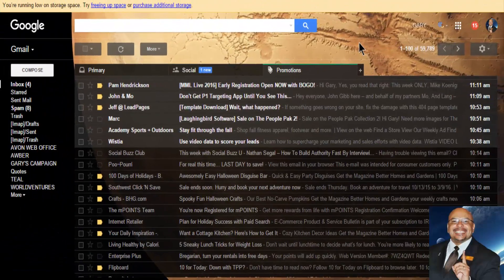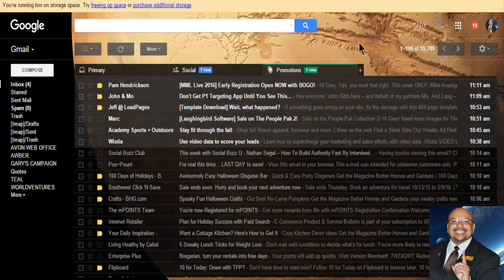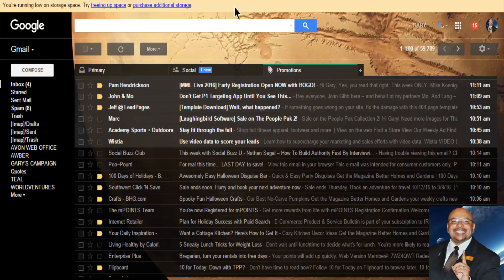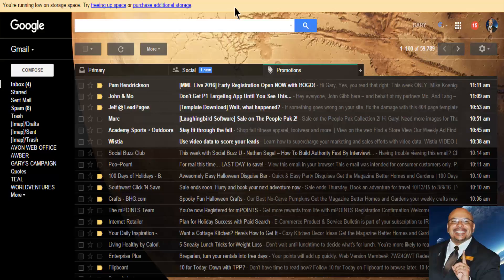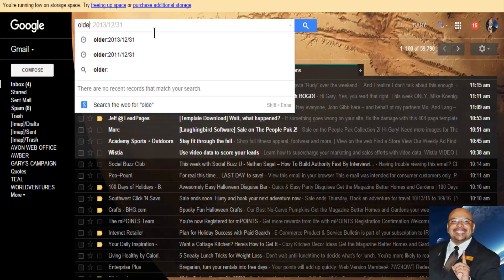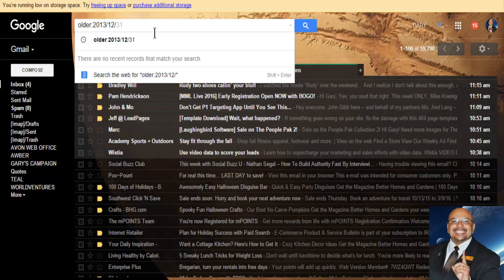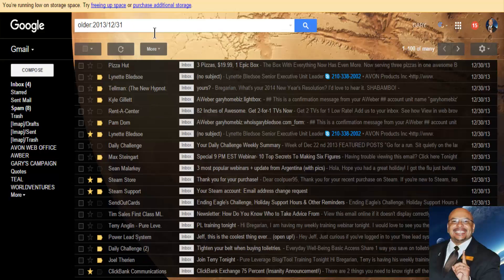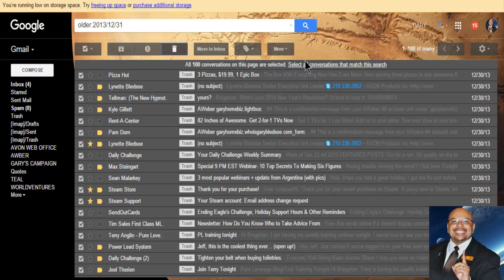Gary Bledsoe | How To Delete Old Emails In Gmail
Want To Learn How To Save Money On ALL Of Your Future Vacations?

Here Is A Little Bit Of My Story.

Hello, My name is Gary Bledsoe and I am an Entrepreneur, Author, & Motivational Speaker.

I work in the Internet & Network Marketing Industry. I began my life as an entrepreneur in 1997 and was later joined by my girlfriend at the time, Lynette in 1999. We were married in 2000 and began to mentor under very successful individuals in the network marketing industry. We both discovered quickly that strong desire coupled with strong determination produces exceptional results.

We quickly advanced to high levels within the companies we worked in however; we both agree that the road to success is not an easy one, but worth every step along the journey. We had achieved the highest level in our company’s pay plan in just the first three years of working. We are co-authors in the book: “A View From The Top.” Currently, My wife and I mentor, motivate, coach, and inspire people nationally.